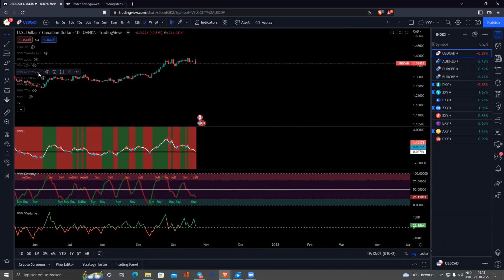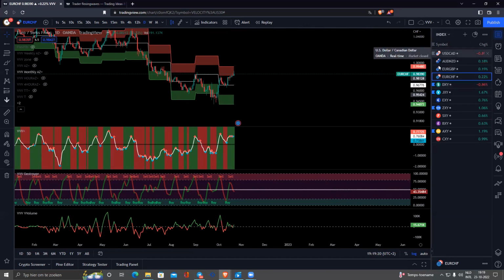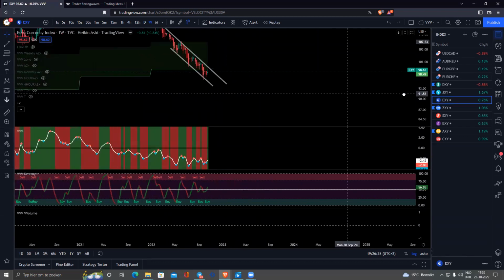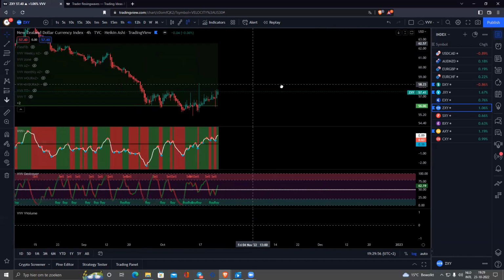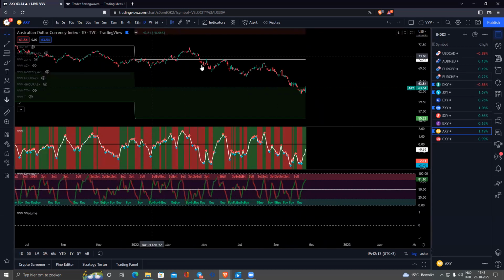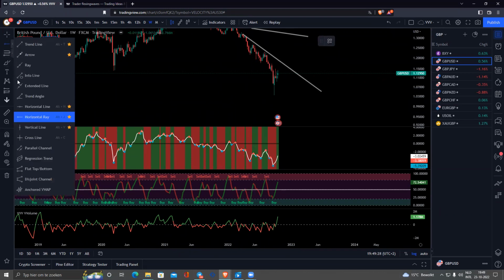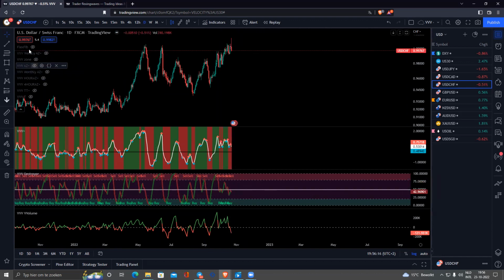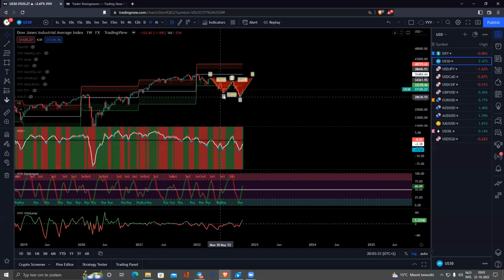Weekly forecast Week 43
Weekly forecast about the Forex market Week 43.